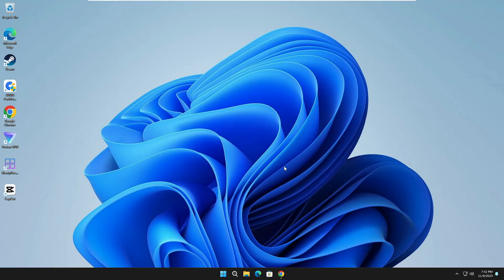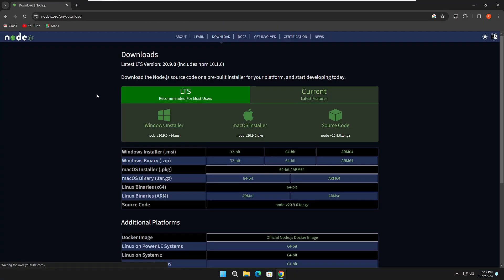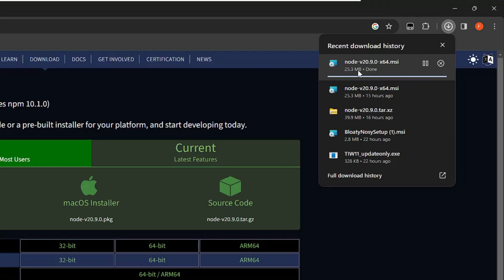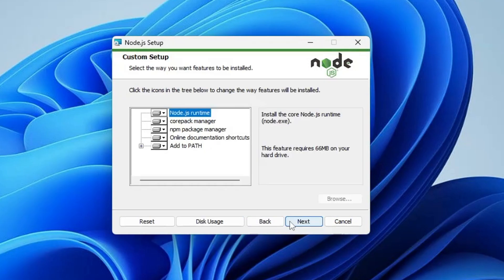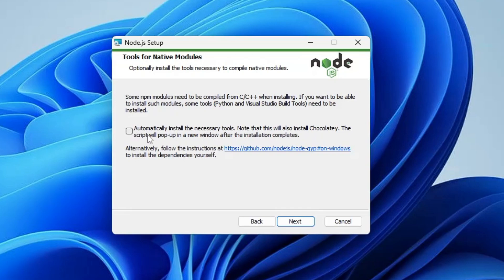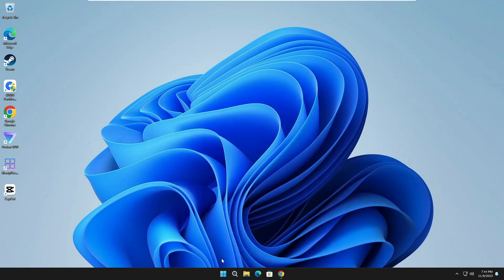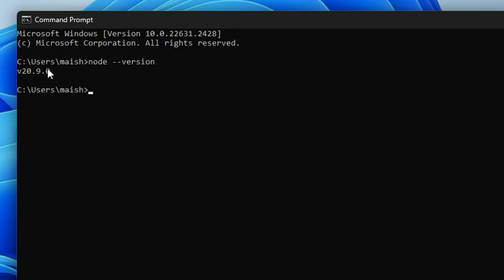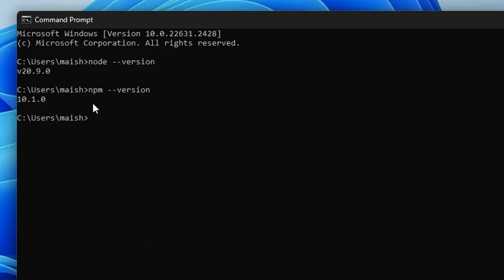How to Install Node.js and NPM on Windows 11/10 (2023 Latest)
Check this easiest method to download and install the latest version of Node.js on Windows 10 and 11.

☑ Watched the video!
☐ Liked?